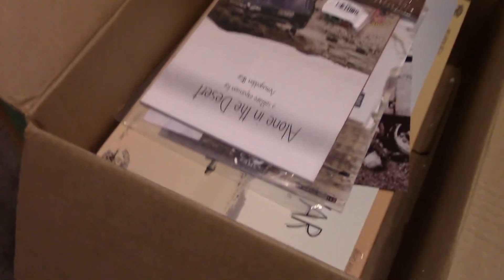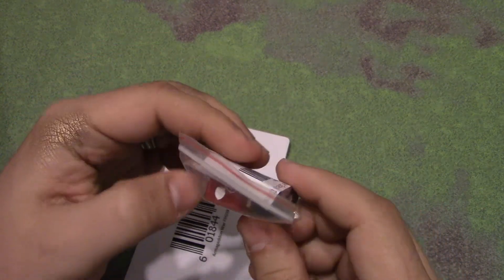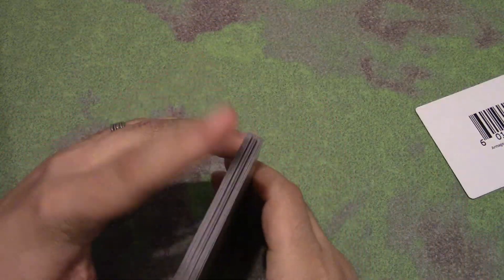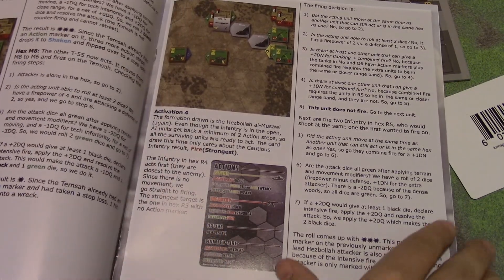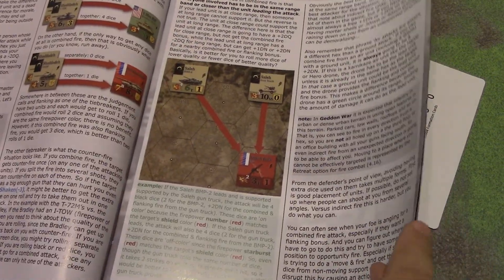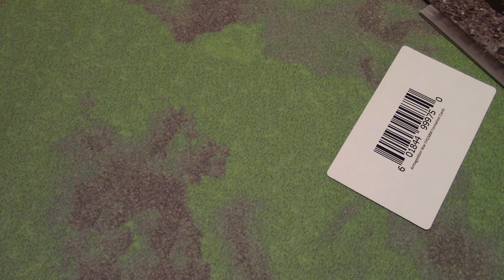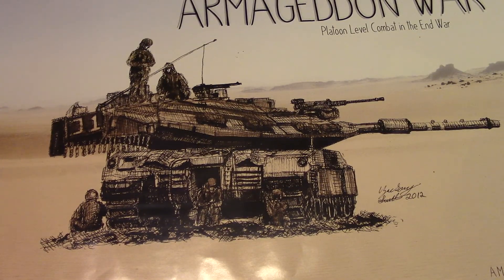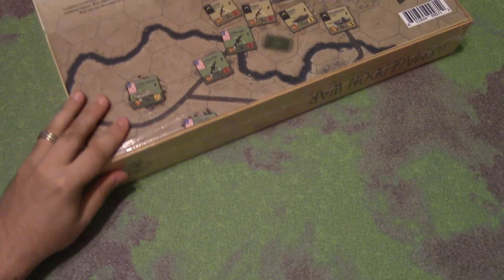Armageddon War Kickstarter Package Unboxing from Flying Pig Games